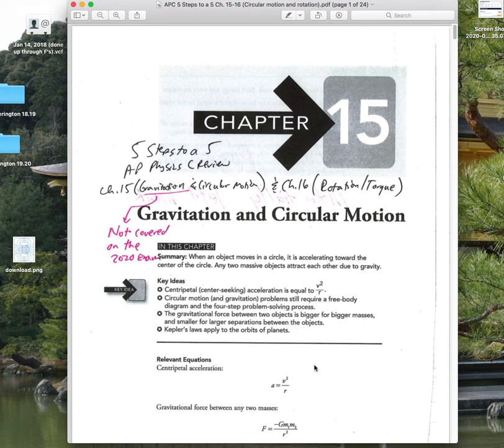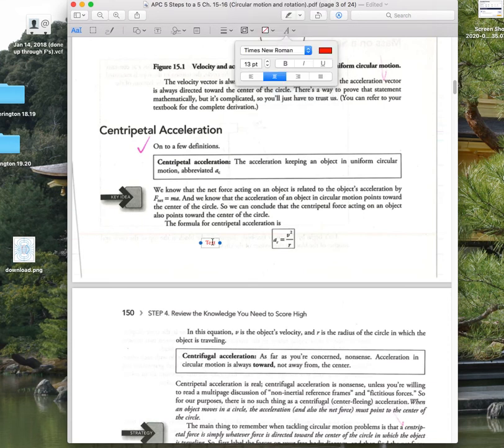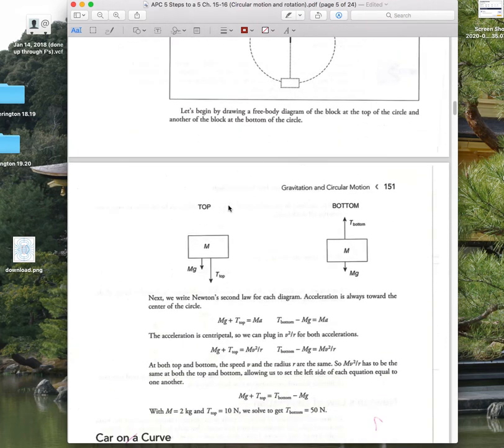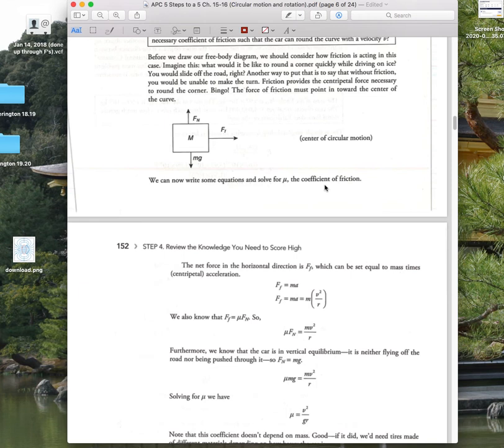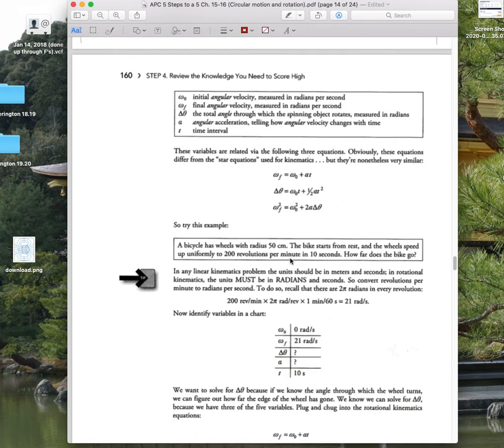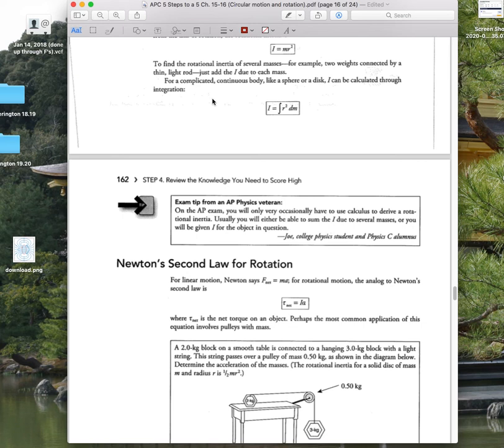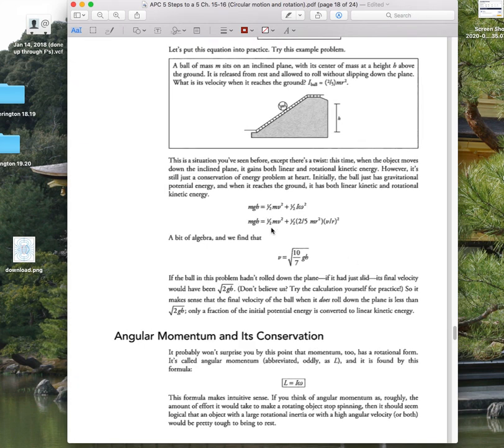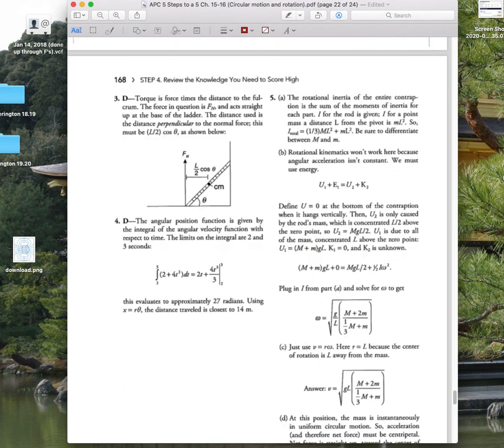AP C rotation and circular motion screencast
This is for Ch. 15-16 of '5 steps to a 5'. After looking at the chapters and/or listening to the screencast, let me know what questions you have by Tuesday in the Google Form!